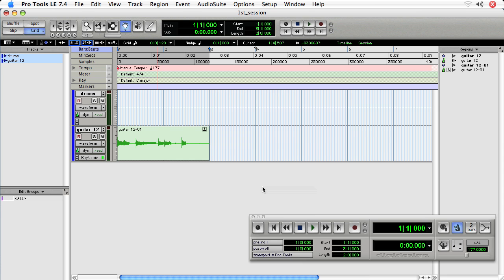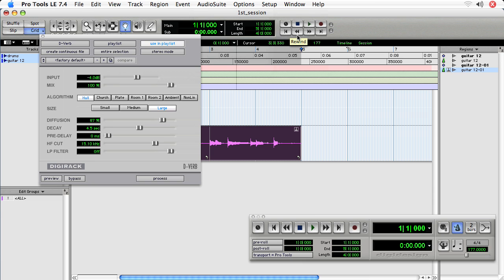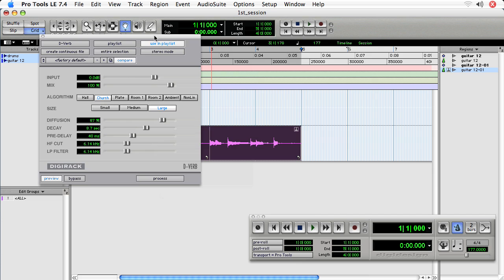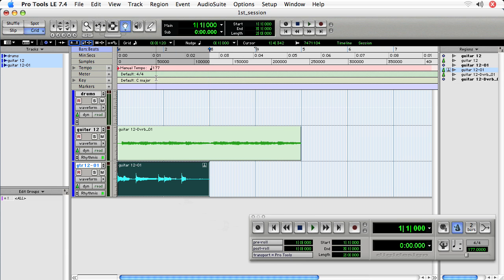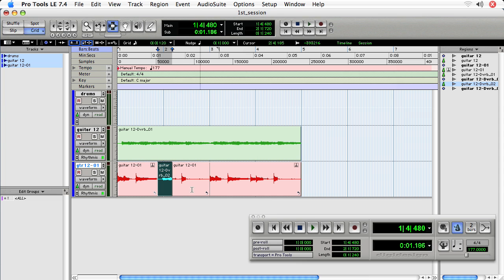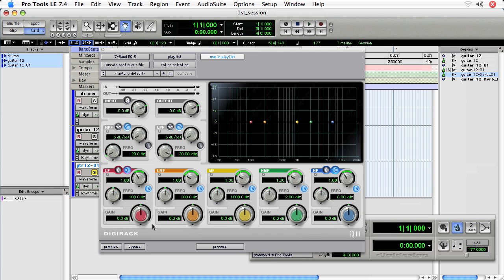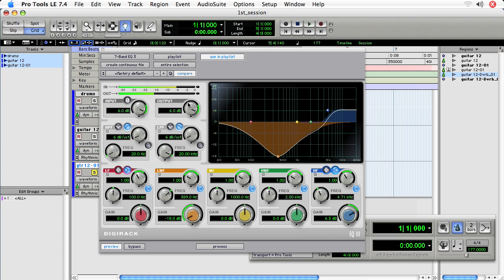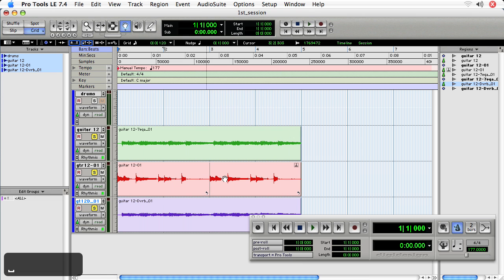Pro Tools LE - 02 Regions: 09 AudioSuite FX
Tutorial on non-real time FX (Audio Suite FX)